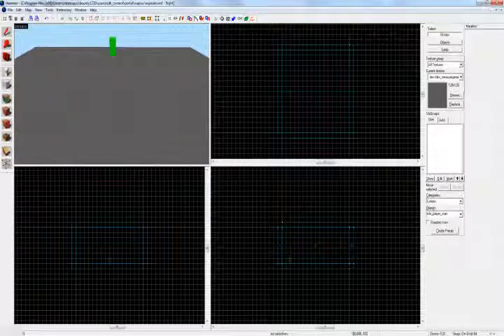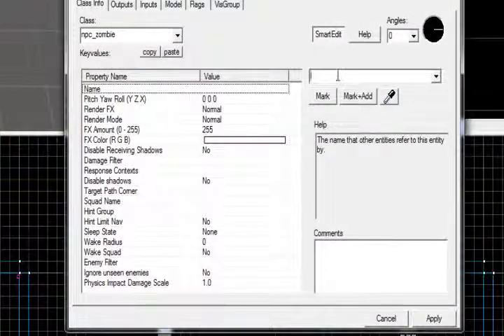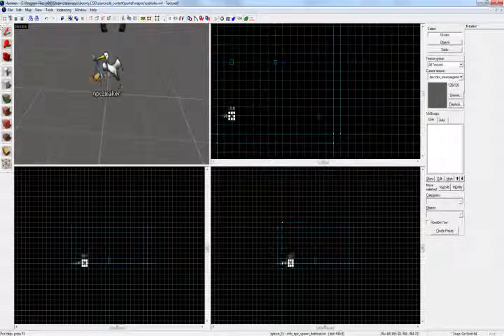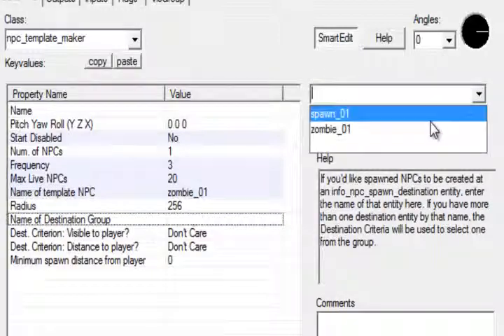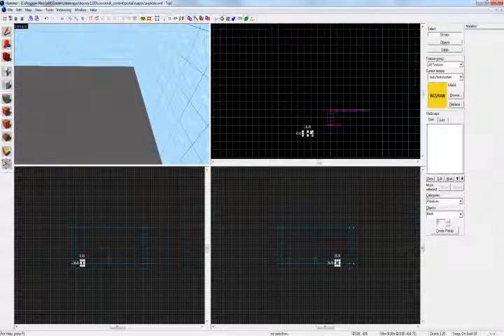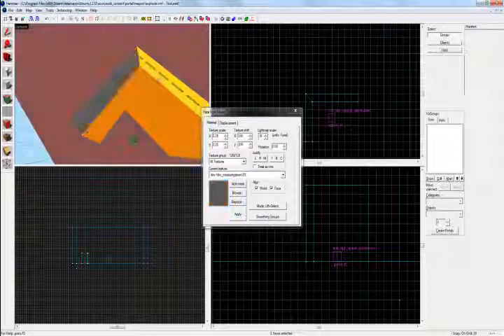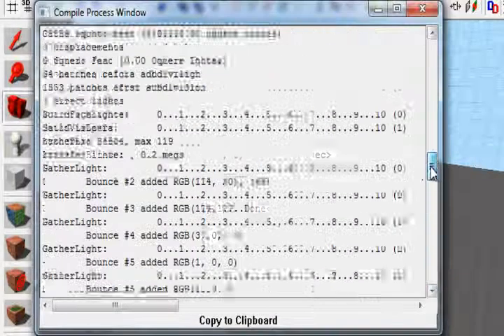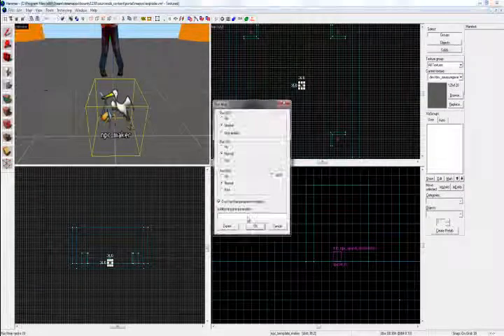Valve Hammer Editor Tutorial - Random NPC Spawning with Walls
In this tutorial I use Hawkeye Hawks method of making random location NPC spawners!